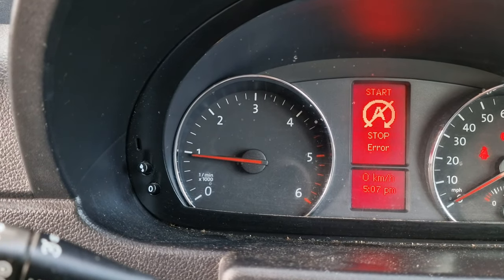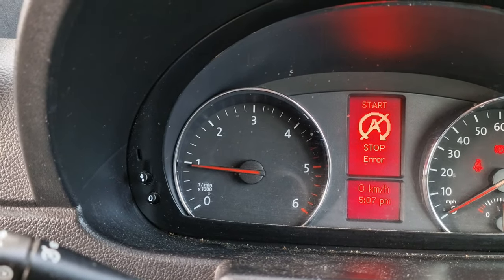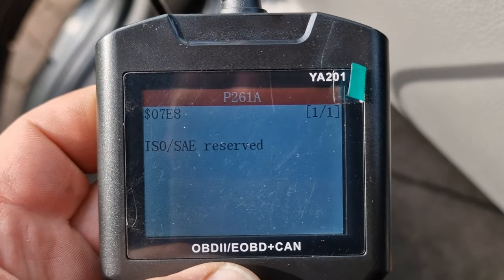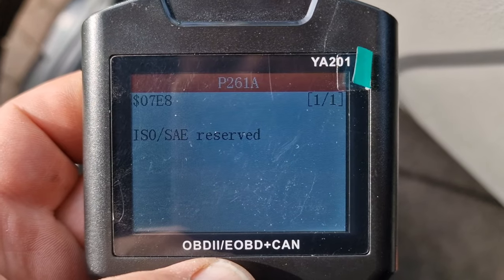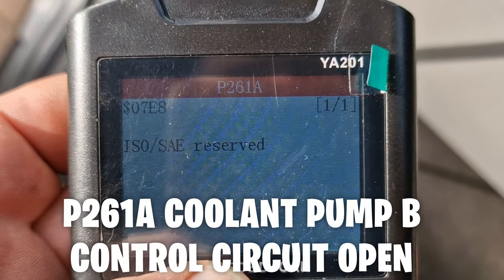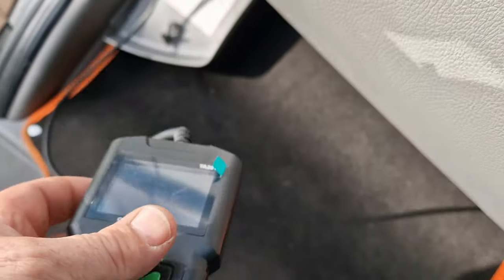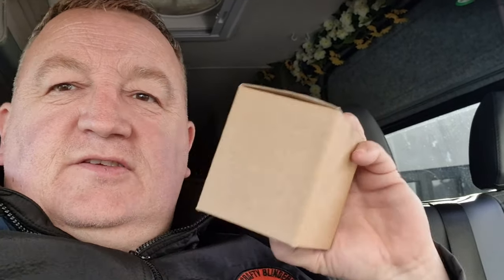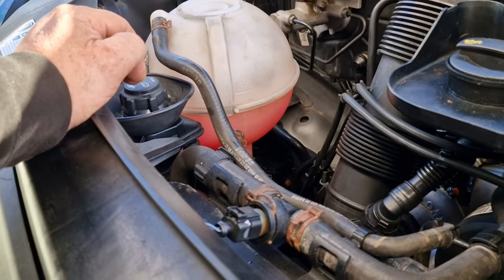How to fix fault code P261A on a vw Crafter by replacing auxiliary water pump B and aux heater pump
Over the last few weeks you have seen me chasing fault code after fault code and replacing multiple parts some of which didn't need replacing,
take a look and see how to fix fault code P261A on a vw Crafter by replacing auxiliary water pump B and the aux heater pump